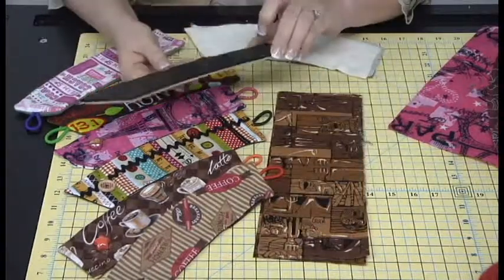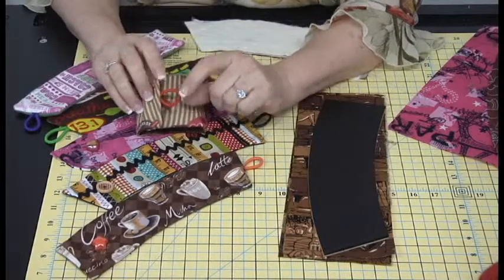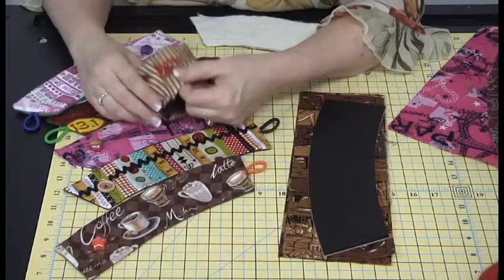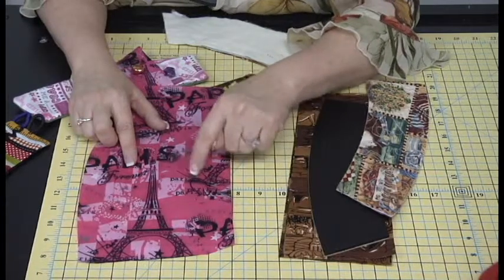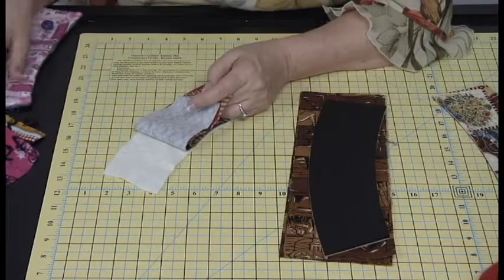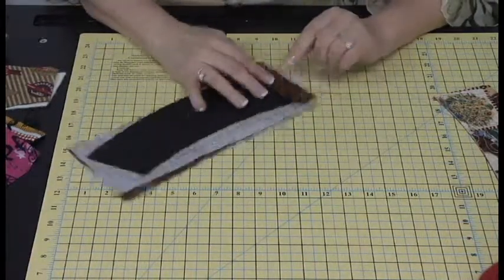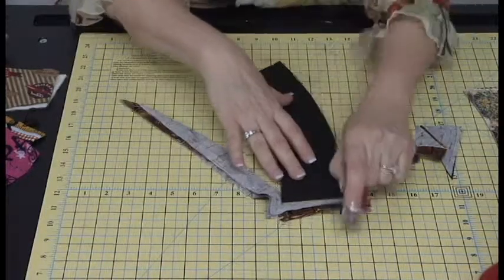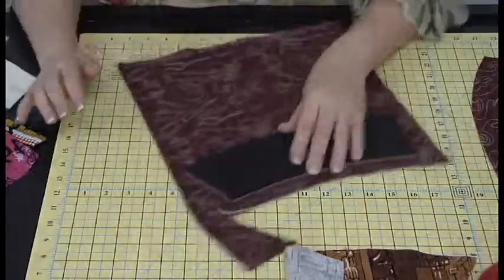Coffee Cozy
This was one of my 1st templates - the Get a Grip material on this Coffee Cozy Template makes cutting multiple layers accurate & easy!  I've made some improvements so be sure to look at my later videos~
This looks much like other coffee cozies you see on the web. Of course, the Get a Grip Material makes the cutting process faster, easier & much more consistent. But. what makes my new style even better is that it is wider or taller or fatter. However you describe it, there's more coverage so your fingers won't be hot or cold from your drink.